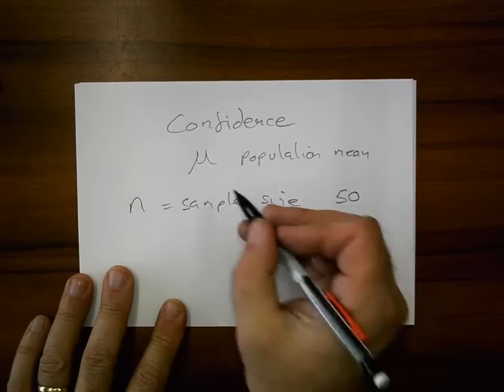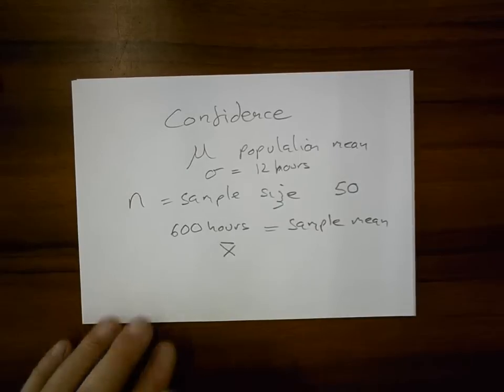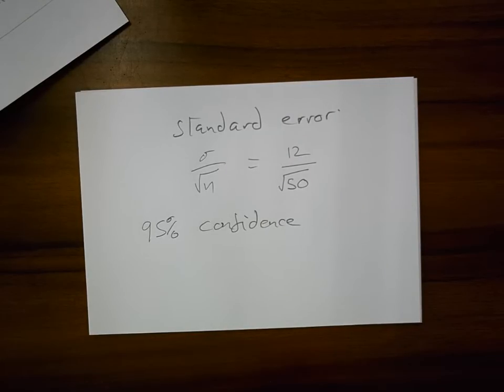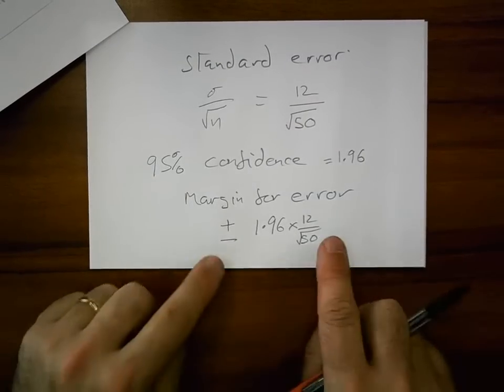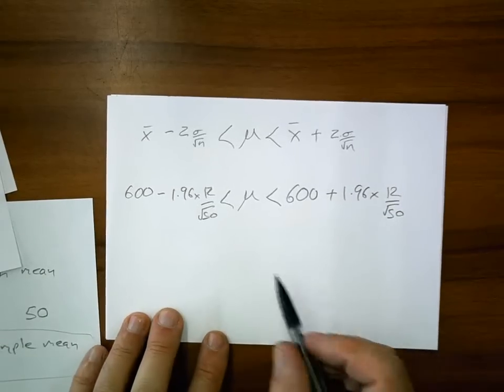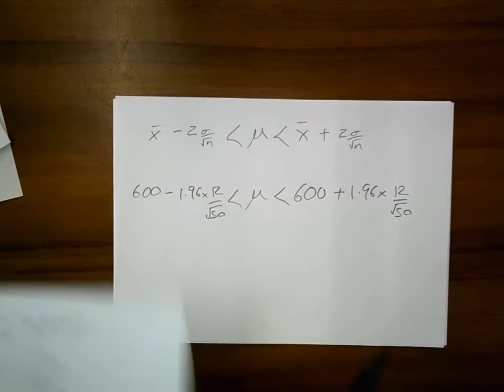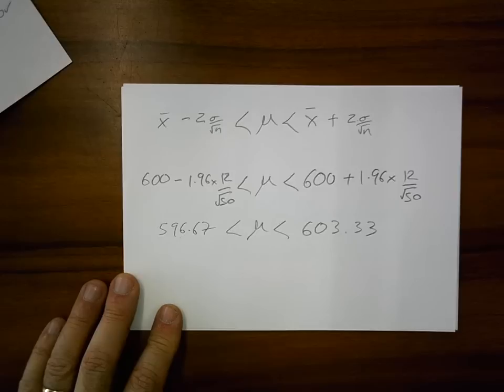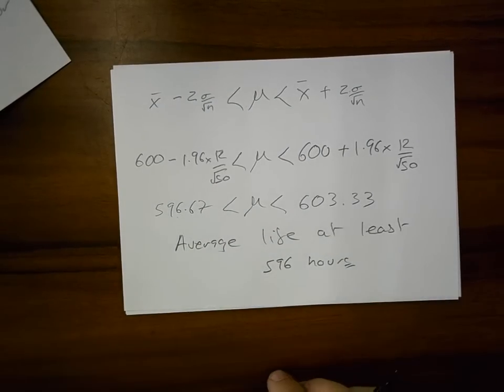Confidence Intervals 2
second video for confidence intervals